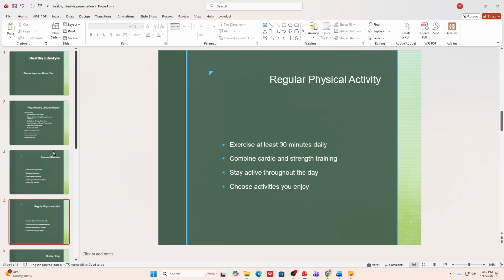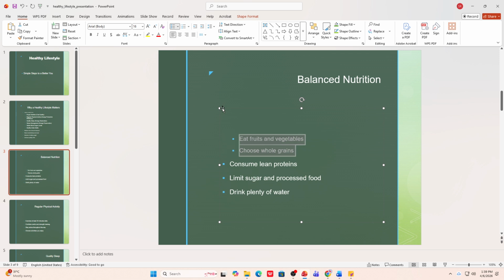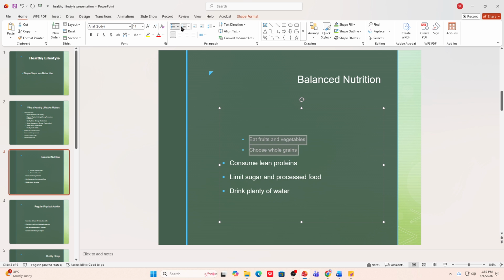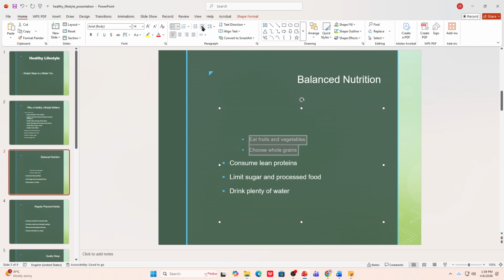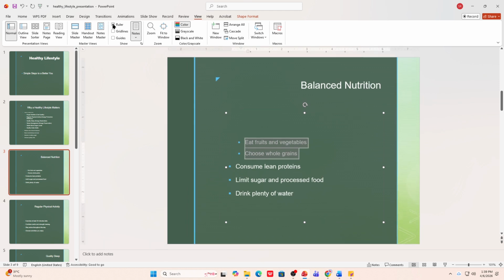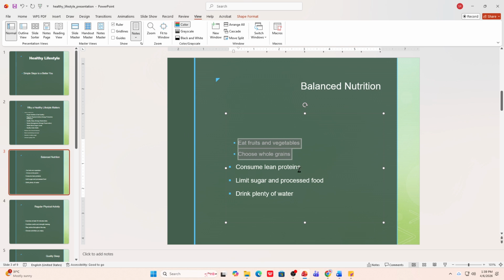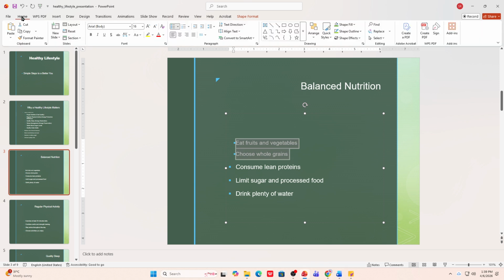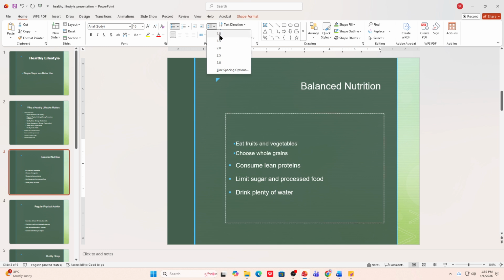How to Set Indents and Line Spacing in PowerPoint [2026 Guide]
In today's video we cover: powerpoint tutorial, set indents in powerpoint, line spacing in powerpoint, powerpoint text formatting, powerpoint 2026 guide, how to adjust line spacing ppt, indent text in powerpoint slides, powerpoint paragraph settings, microsoft powerpoint tutorial, ppt tutorial for beginners, how to use powerpoint 2026, powerpoint tips and tricks, format text in powerpoint, spacing between lines ppt, powerpoint indentation tutorial, power point tutorial, ppt text formatting guide